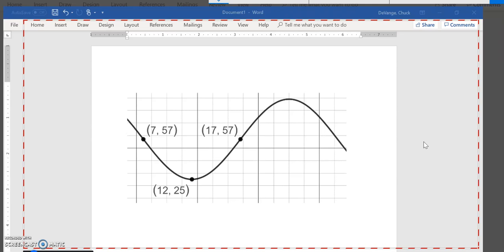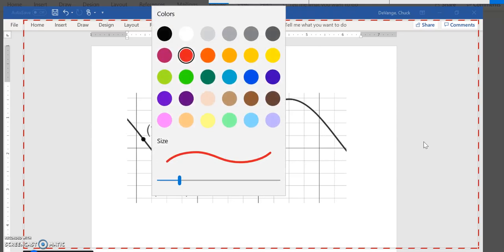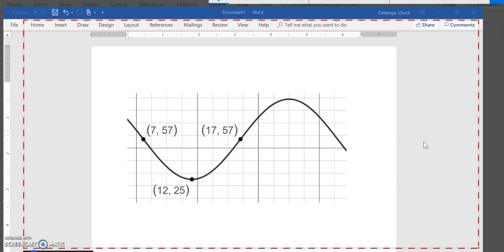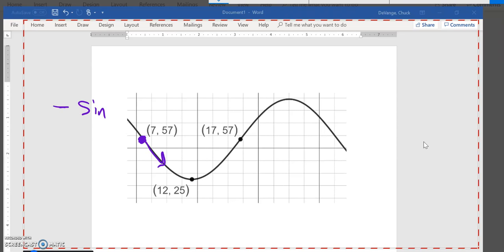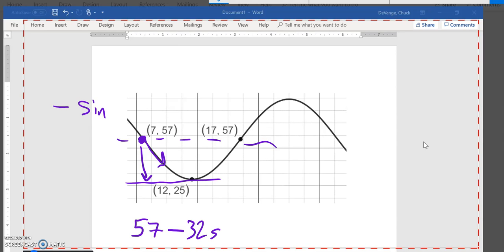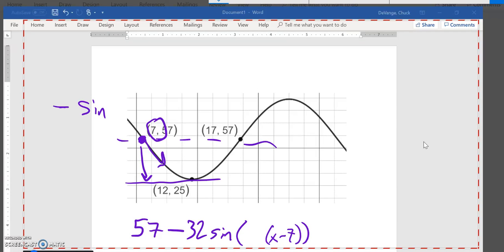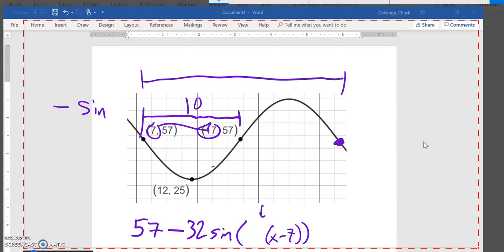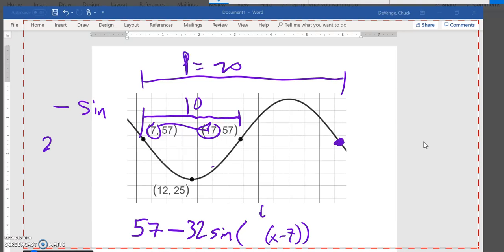PC T3 Pract 04